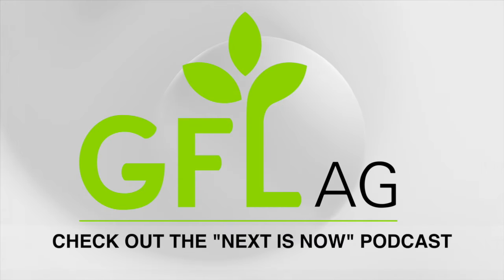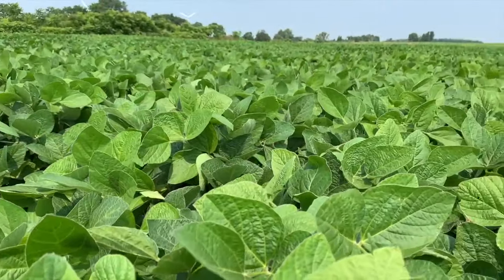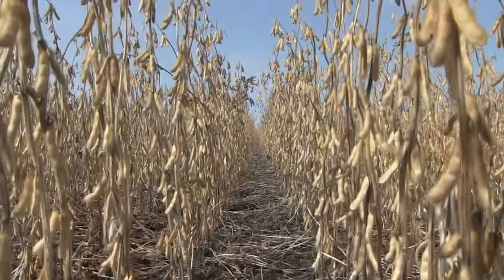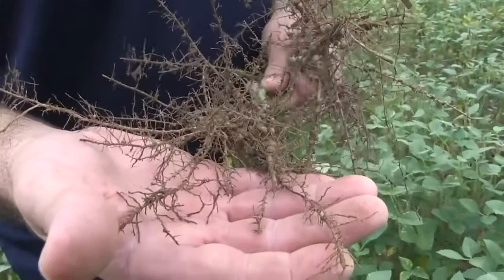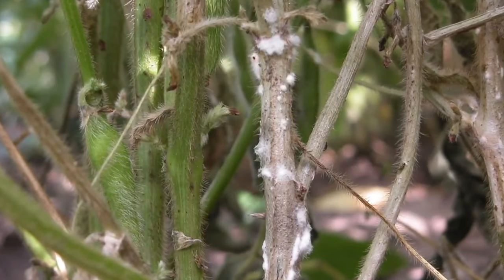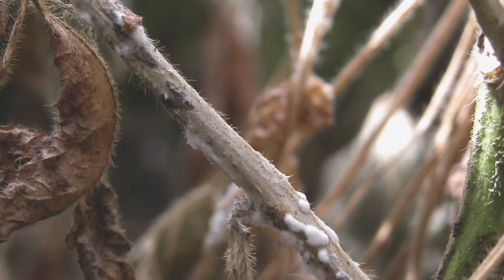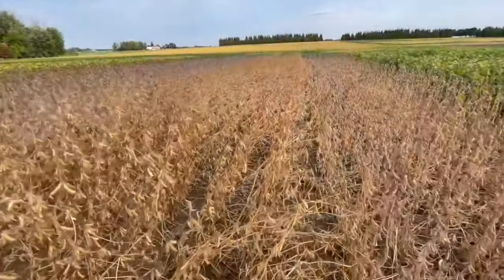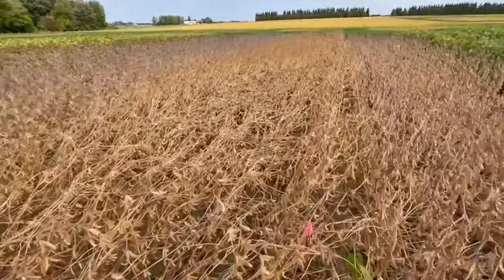Corteva Agriscience launches Pioneer Z Series Enlist E3 soybeans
Corteva Agriscience and the Pioneer seed brand are looking to new Z-Series soybeans to deliver agronomic advantages, better disease defence, and higher yields for North American soybean growers.

Canadian growers will have access to limited seed from 20 varieties for planting in 2024 — 50 will be available in the U.S., with full availability expected for 2025.

At the Commodity Classic at Houston, Texas, Pioneer soybean breeder Don Kyle outlined the advantages growers can expect when they plant the new Z-Series beans, which will replace the current A-Series lineup.

In this interview with RealAgriculture's Bernard Tobin, Kyle says the new soybeans feature improved disease resistance to sudden death syndrome (SDS), brown stem rot, white mould and iron deficiency chlorosis, while also delivering significantly improved protection against soybean cyst nematode (SCN) and phytophthora root rot.

The Z-Series is the fifth soybean series Pioneer has introduced in its 50 years of soybean breeding and Kyle says growers can expect a generational leap in yield potential and agronomic performance over pervious soybean variety lineups. Overall, he believes the new class of soybeans will offers farmers a significant yield advantage. In extensive 2023 trials, the company says Z-Series soybeans showed an average yield advantage of 2.7 bu/ac over A-Series soybeans.